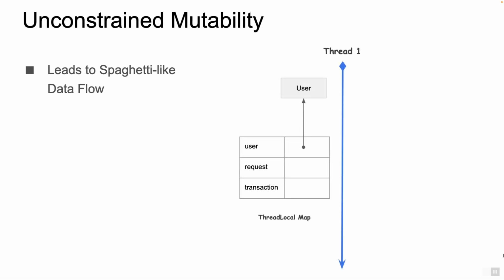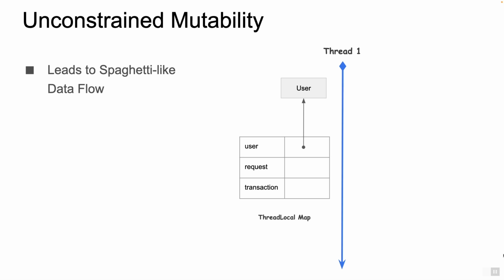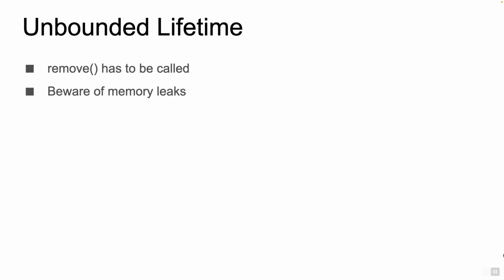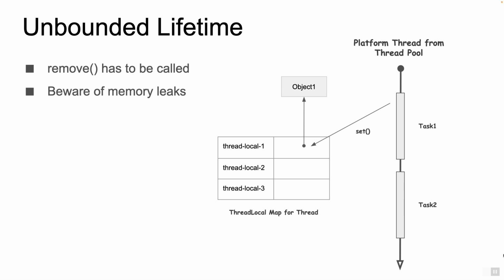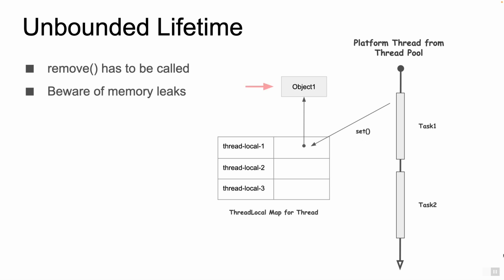Java Thread Local Problems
This Video discusses the problems with Java ThreadLocal and InheritableThreadLocal variables